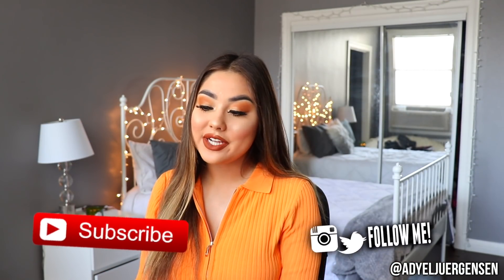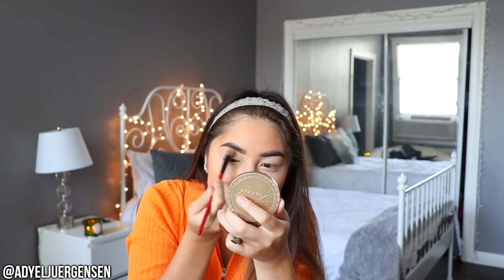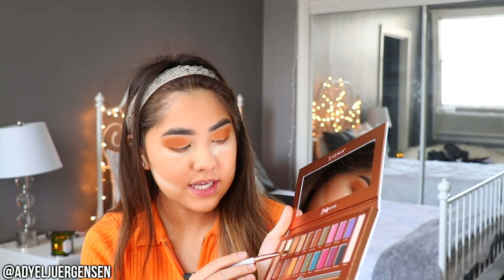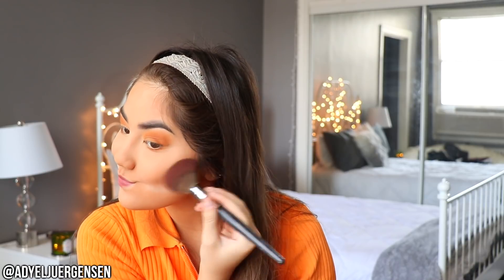Get Ready With Me ♡ Warm Orange Look ♡ Adyel Juergensen